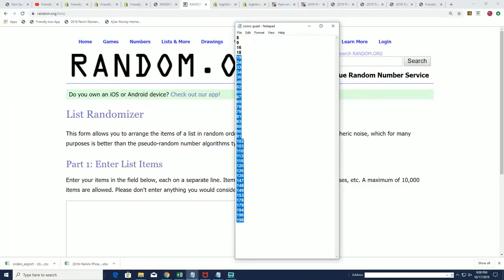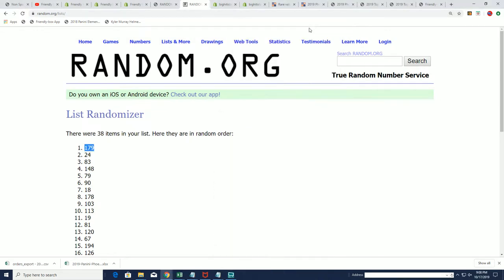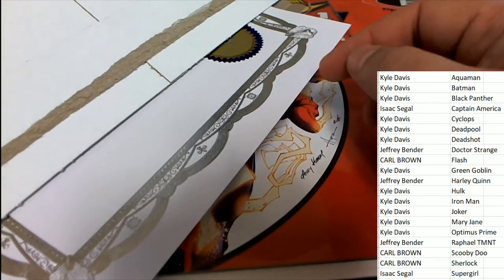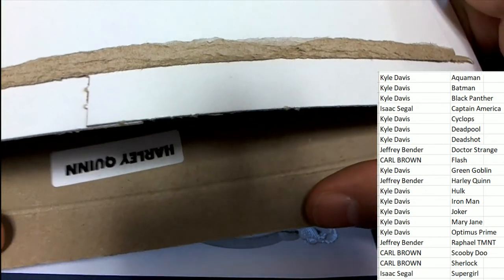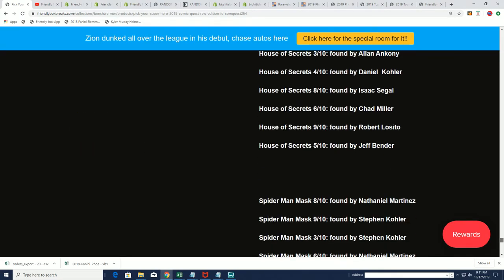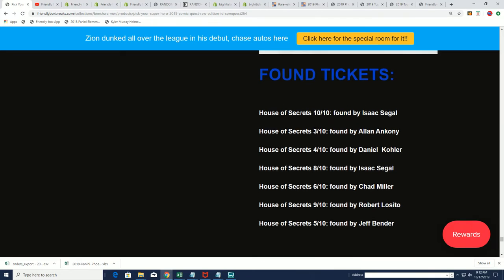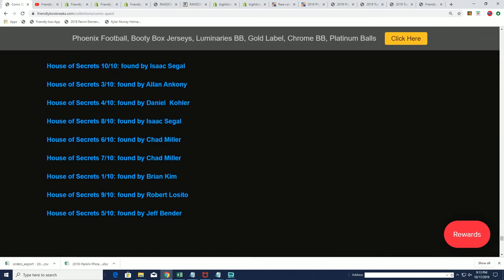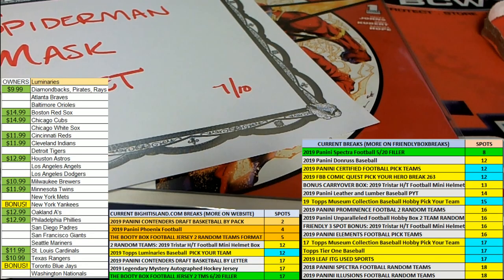2019 Comic Quest ID comquestt263